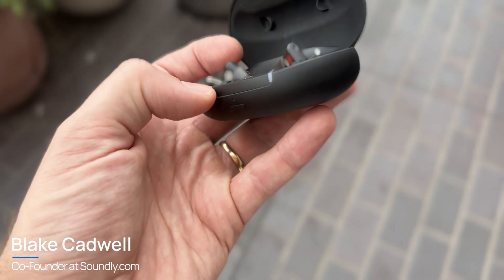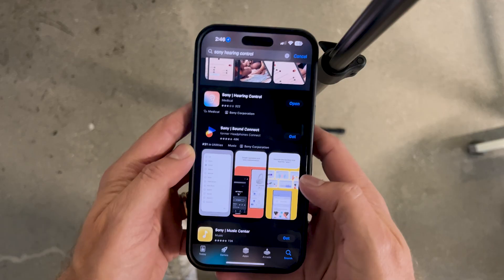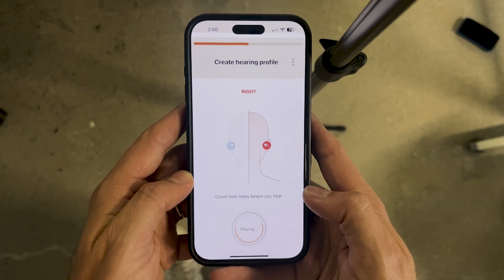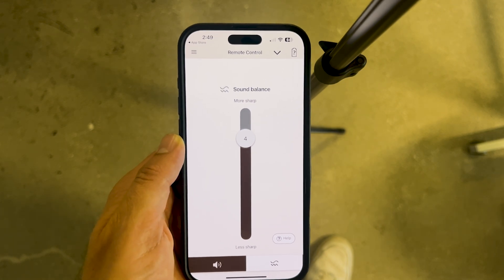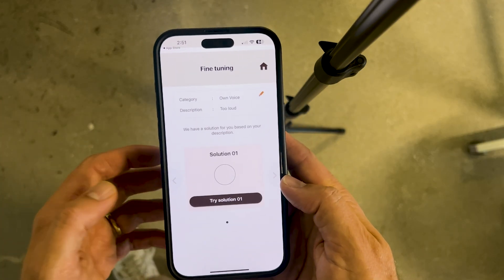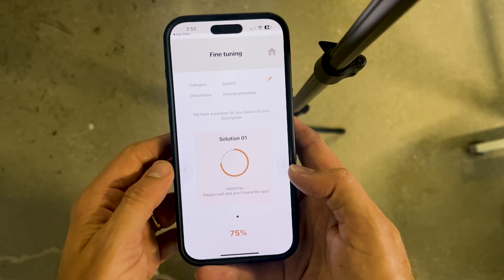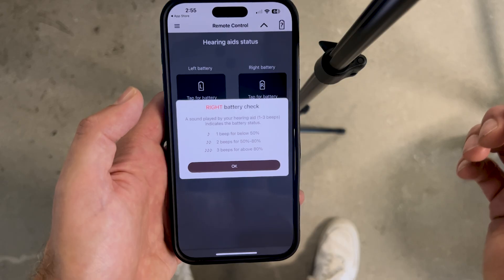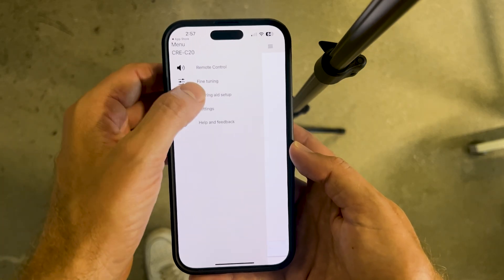Sony Hearing Control App: Setup, Tips & Fine-Tuning (Step-by-Step)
If you’re researching Sony hearing aids or just unboxed a pair, this walkthrough is for you. In this video, we show how to set up your devices with the Sony Hearing Control app, share quick hacks to make them sound better, and demo the most useful controls (including the “hidden” Fine Tuning section a lot of people miss).

Quick Links

Jump Ahead:

00:06 App setup, tips, and controls overview
00:45 Why Sony is popular + common setup questions
01:17 Downloading Sony Hearing Control
01:37 Create your account & select your product
01:56 You can update your hearing profile anytime
02:04 How the in-app hearing check works
02:36 Saving/syncing your hearing profile
02:39 Important: App uses high-frequency tones
03:10 Main screen: volume control & left/right balance
03:25 Sharpness vs. rounder/bass—what changes you’ll hear
03:43 The “hidden” menu: where Fine Tuning lives
04:10 Fine Tuning categories
04:23 Example: reducing the sound of your own voice
05:25 Example: improving speech clarity in background noise
05:55 Trying alternate solutions if you don’t like the first one
06:22 More categories you can adjust (loudness & tone shaping)
06:51 Why Fine Tuning unlocks the most control
06:59 Battery check
07:18 Battery life note for Sony CRE-C20
07:30 Adjust overall/master loudness
08:05 Recap: setup, remote controls & fine tuning = power trio
08:17 For researchers & new users—what to do next
08:30 How to reach our team for help